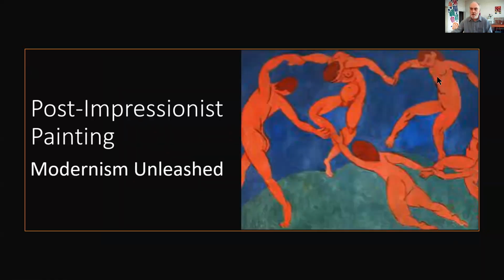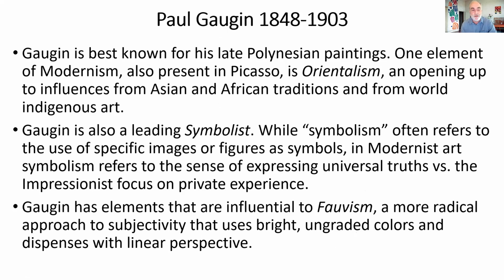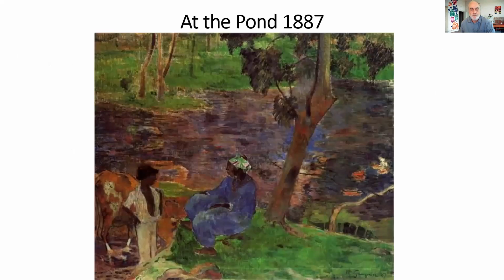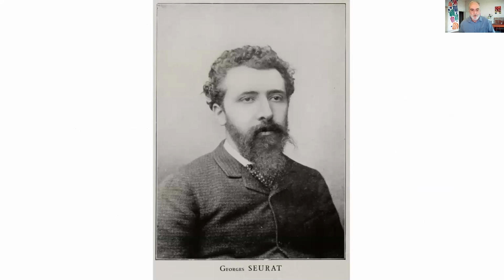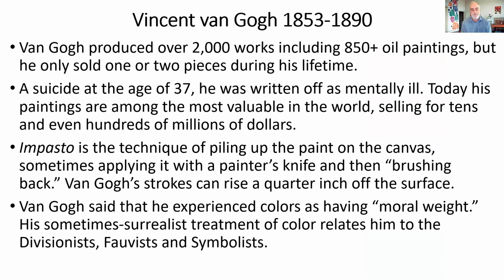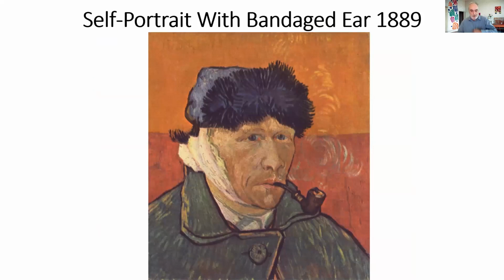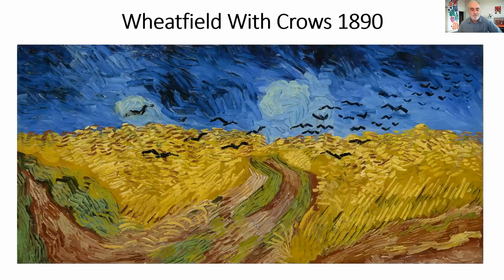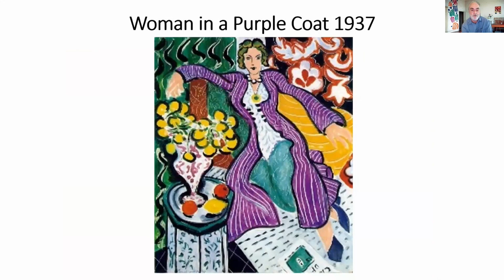Post-Impressionist Painting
Gaugin, Seurat, van Gogh, Matisse